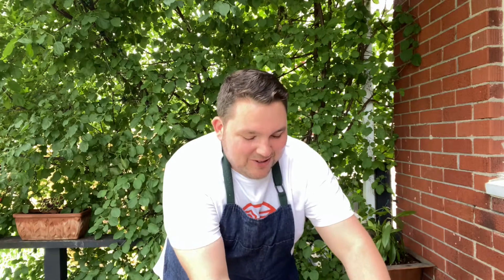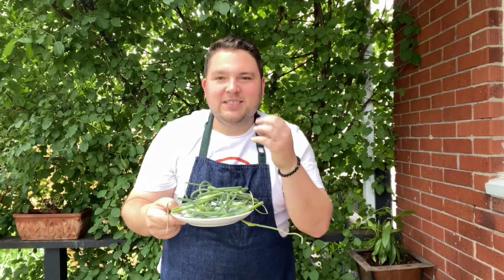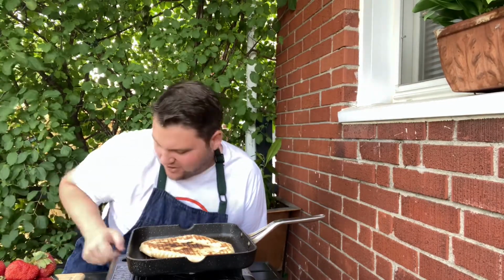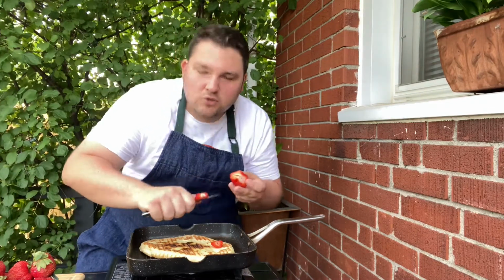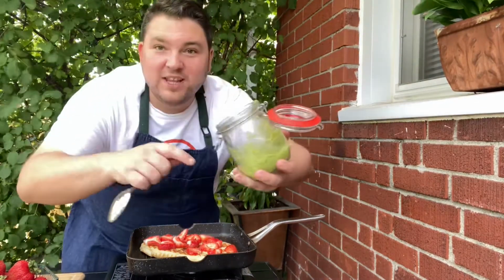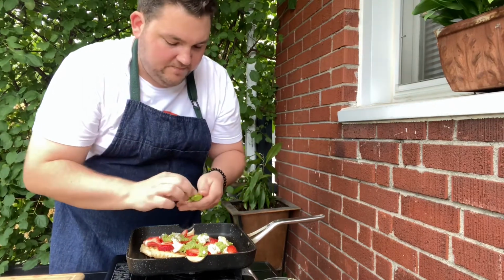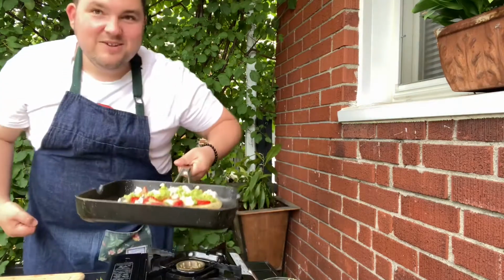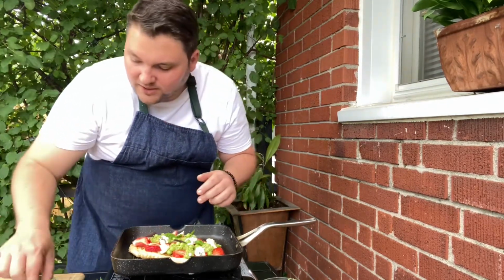Dishing Up Durham - Linton’s Farm Market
The flavour combo here is off the charts! Definitely a fun recipe to dish up this week! Be sure to check out Linton’s Farm Market